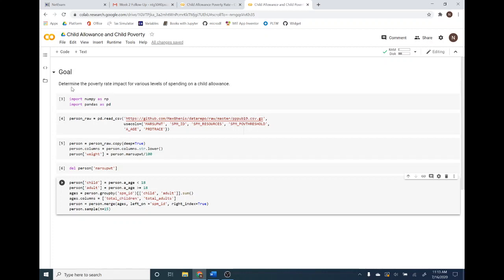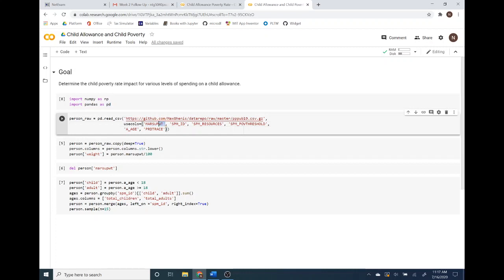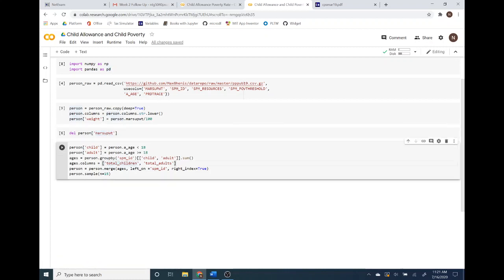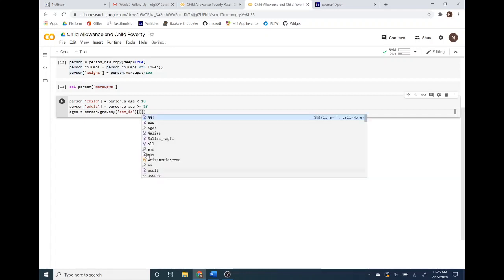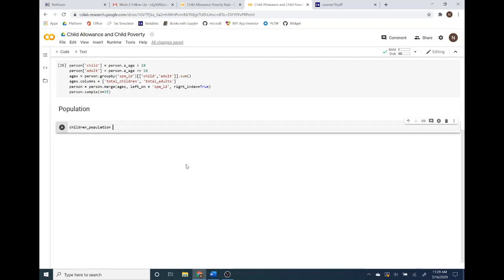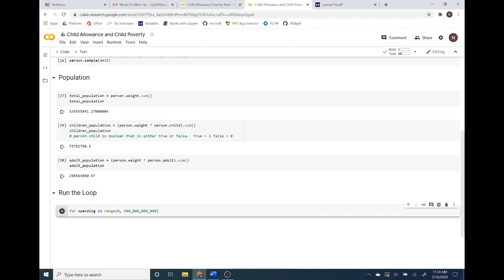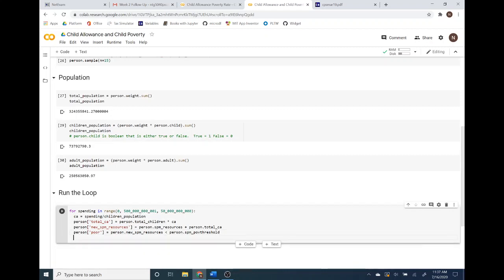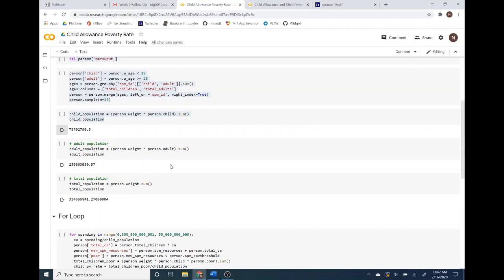Child Allowance For Loop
In this video I go over the code on how to calculate the impact of a child allowance on the child poverty rate with various levels of federal spending.

Mostly this is to build the skill of using for loops.